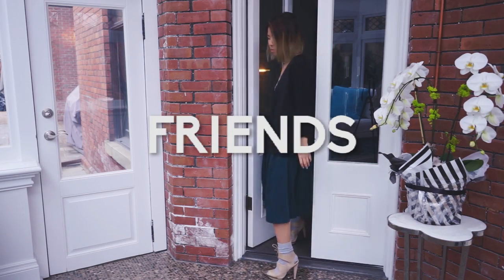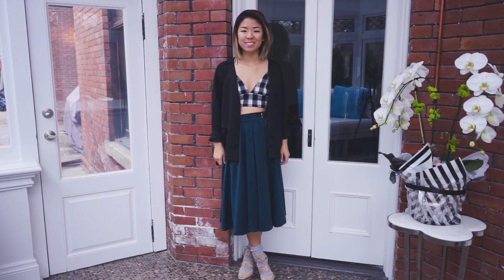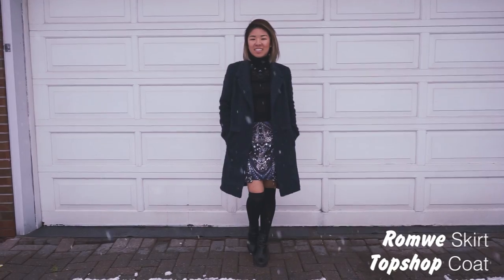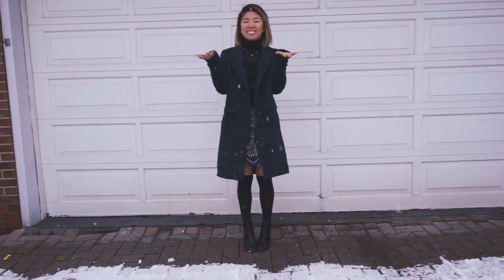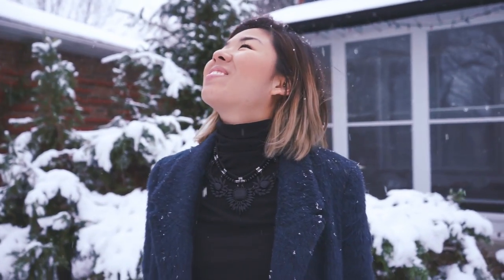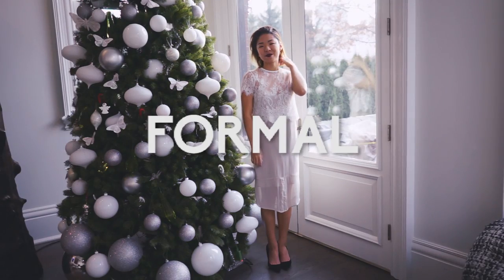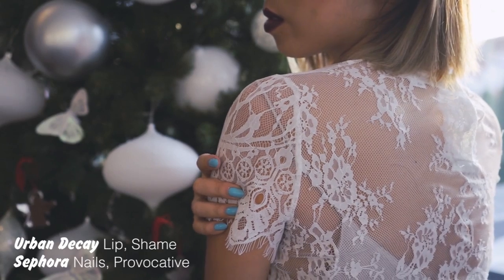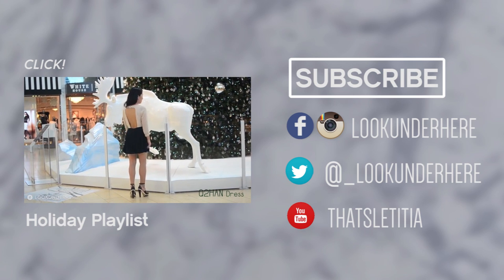✂ Holiday Outfit Ideas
It’s that time of year!  Let’s start holiday 2014 over here at Look Under Here!  Click click for links.

J1K kindly allowed use of his music in this video